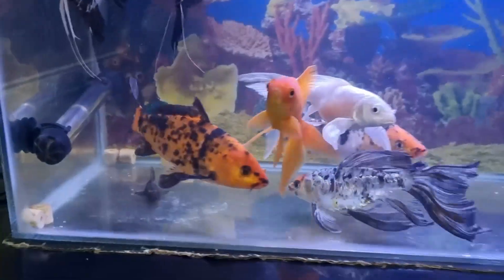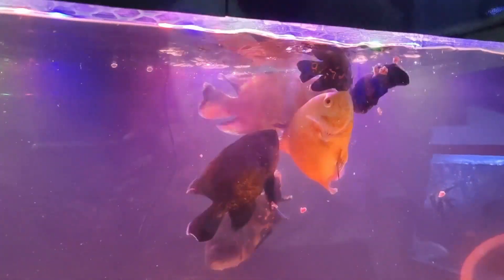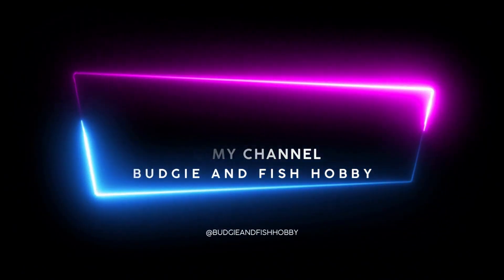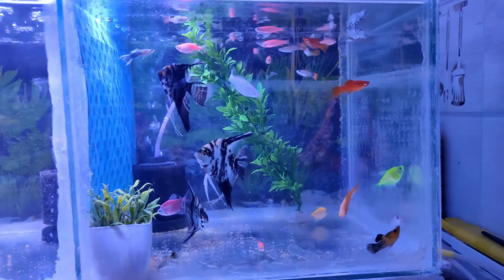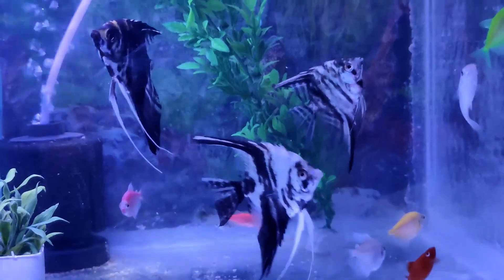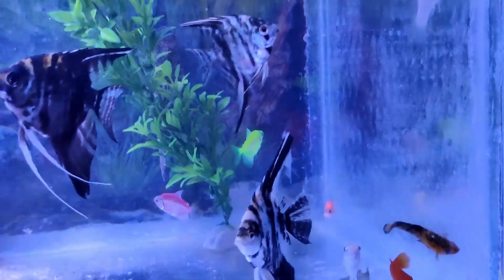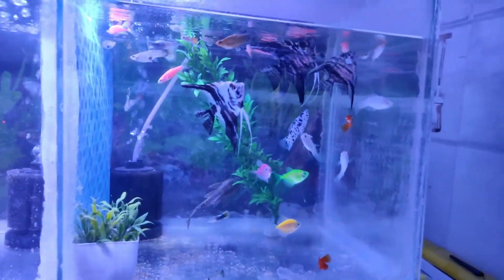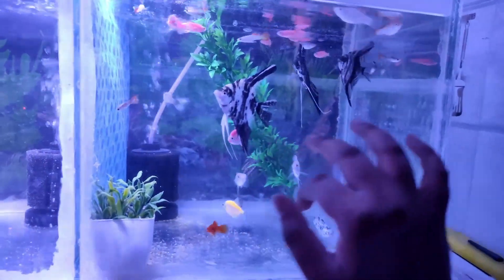My new Angelfish and guppies tank 😍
angelfish
guppyfish
guppy fish
guppy breeding
guppy tank setup
guppy tank ideas
angelfish tank
angel fish giving birth
budgie and fish hobby
angel fish giving eggs
angel fish in hindi
angel fish food in hindi
angel fish black colour
angelfish food
angelfish care
angelfish community tank
angelfish care guide
budgieandfish

assamkrisitv,shermehdehat new video,turtle videos,scam,shopkeeper mistake,viral video news,saddest day of petlover,petlover,fish died,fish aquarium blast,betta fish,aj range hatton pkdaa gya,he killed my fishes